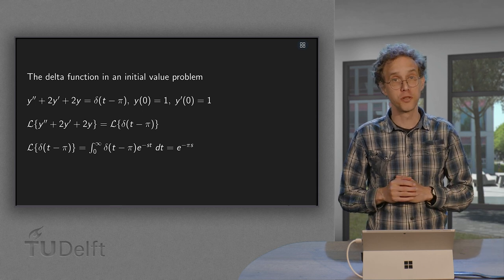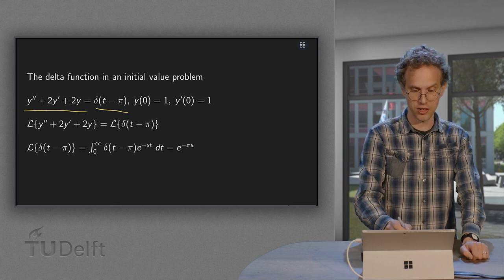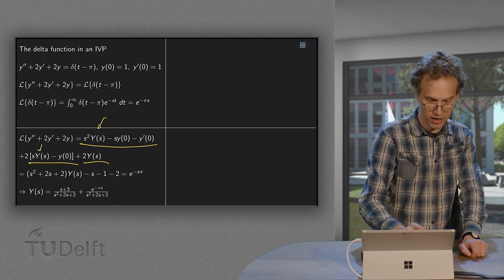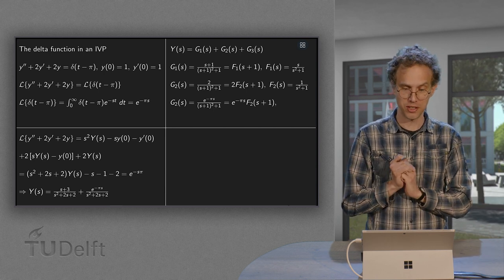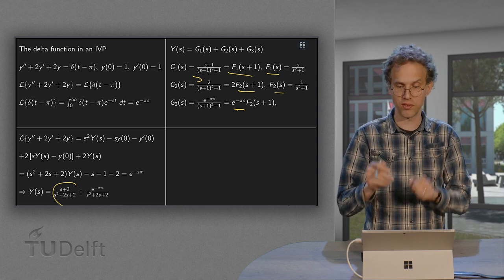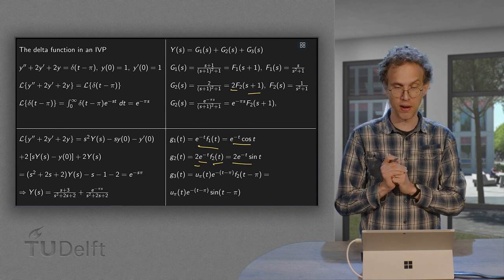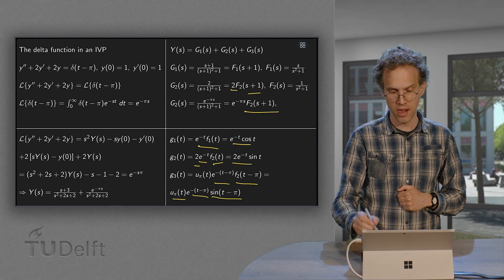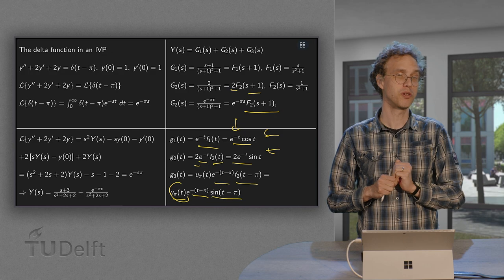The delta function in an initial value problem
A mass spring system can be modelled as a second order initial value problem with constant coefficients. We have seen this before.
If we now add a delta function on the right hand side, we can regard this delta function as a force of a very short duration. The force delivers a unit impulse on the mass. From a physical viewpoint we might have an idea what happens to our mass and how our solution looks like. What do you think?

Let us solve this initial value problem and see whether your intuition is correct.